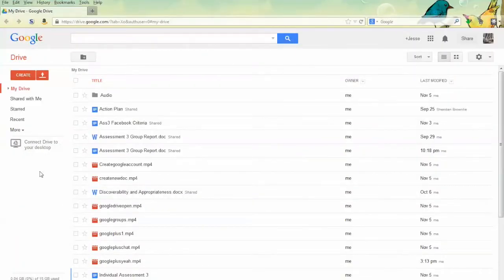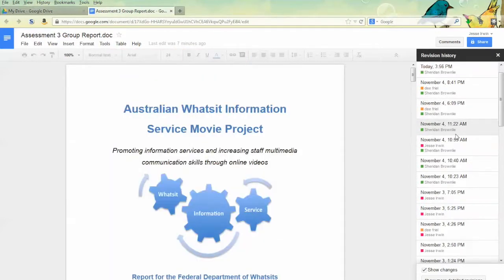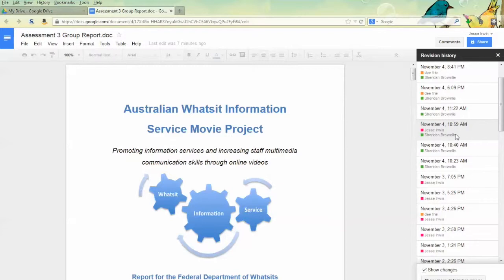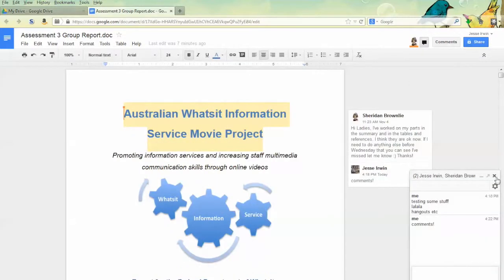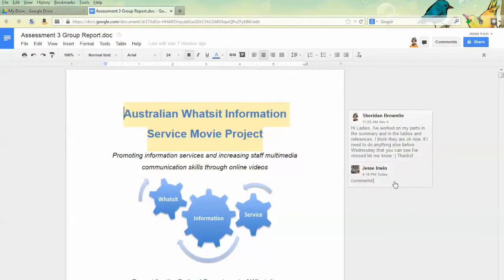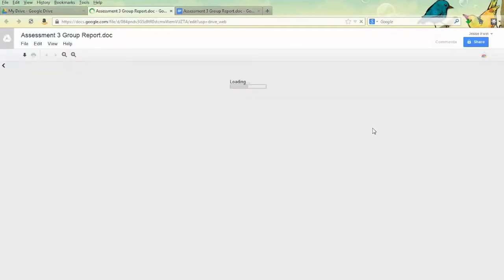Assessment 3 - Individual Multimedia Piece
Jesse Irwin.

Individual Multimedia Piece for Assessment 3, Technologies for Information Services, SP3 2013.